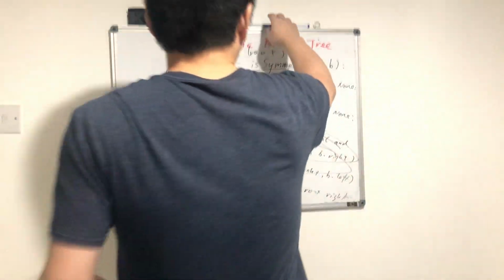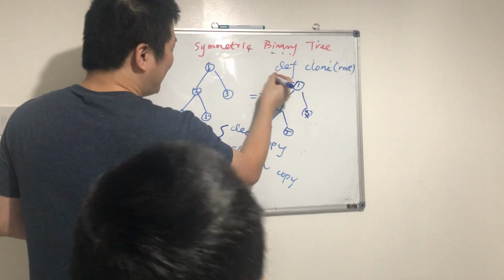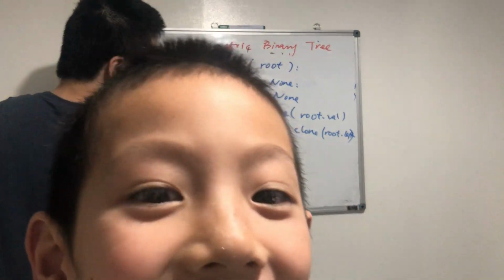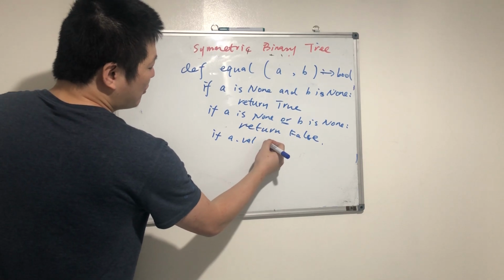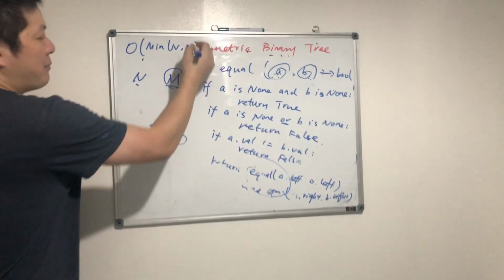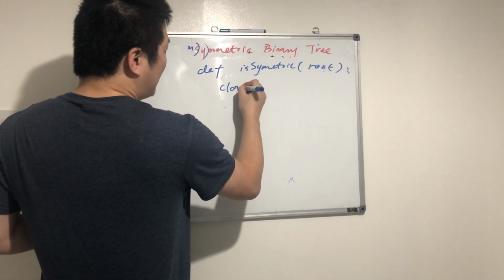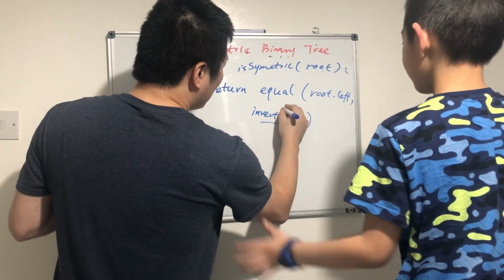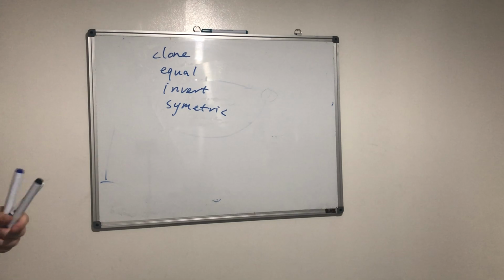Day 2^6 - Teaching Kids Programming - Revisit the Symmetric Binary Tree by Using Clone and Invert